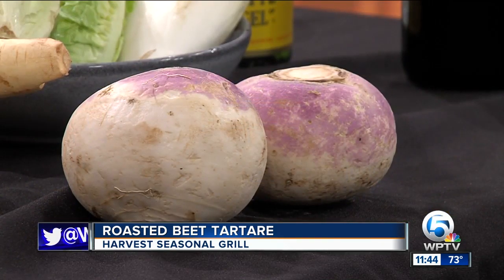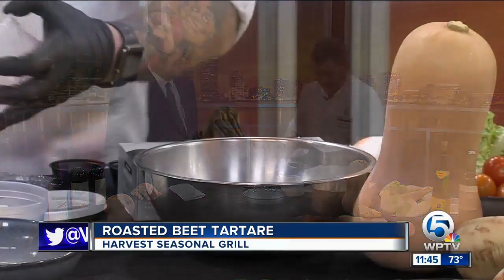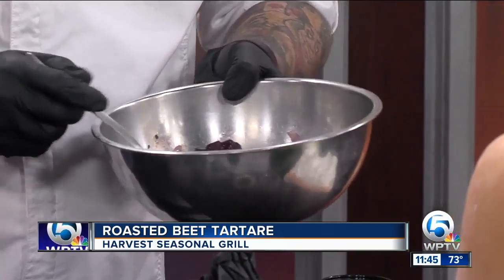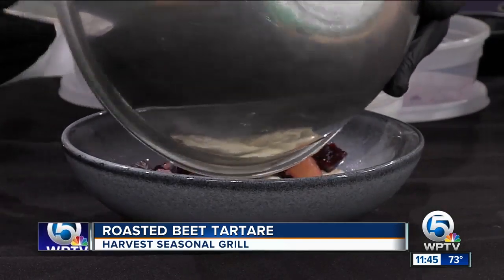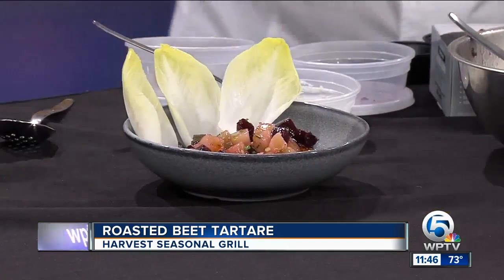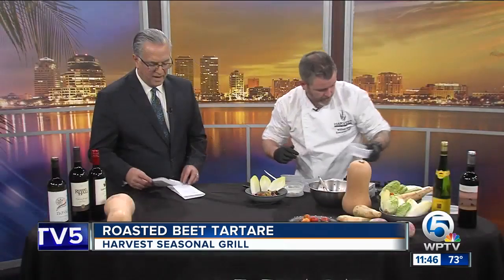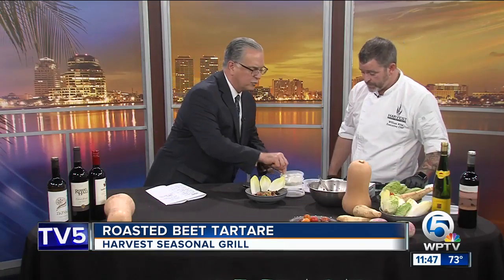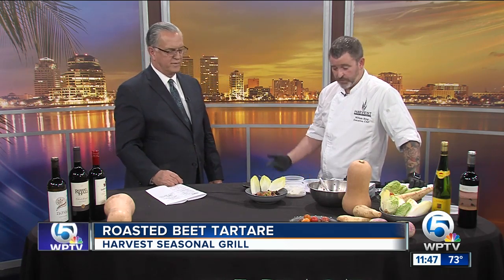Recipe for Roasted Beet Tartare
Chef Bill Ring of Harvest Seasonal Grill has a recipe for Roasted Beet Tartare.